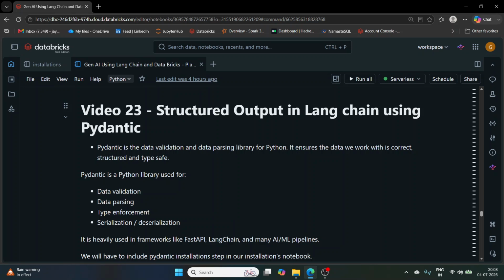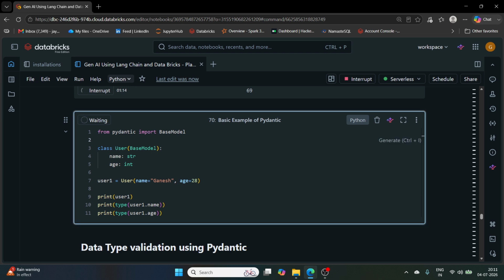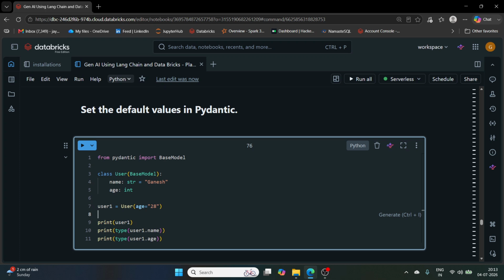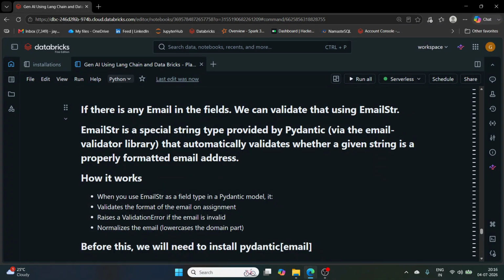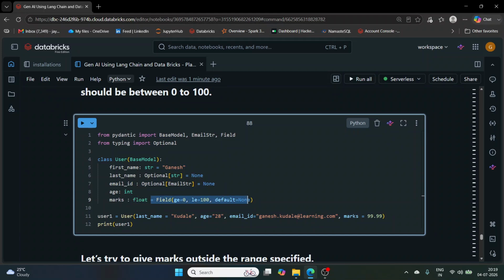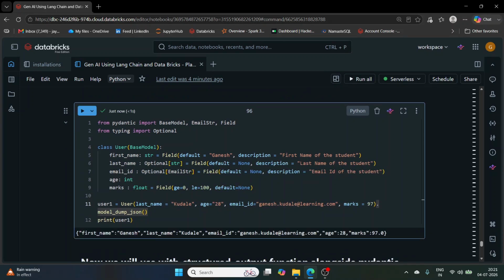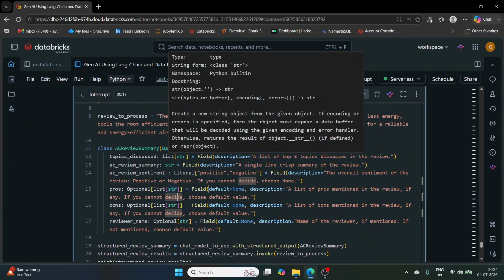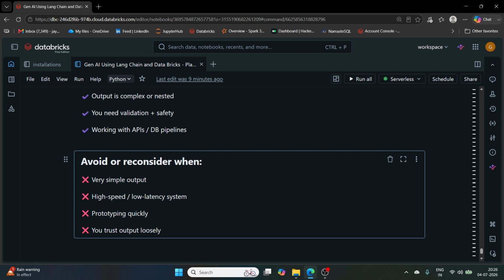Video 23 - Structured Output in Lang chain using Pydantic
⏱️ Timestamps:
00:00 Introduction to Pydantic
02:00 Hands On - Basic Code using Pydantic
04:45 Data Type validation using Pydantic
05:20 Type Coercion Using Pydantic
05:40 Setting default values using Pydantic
06:45 Set Optional Fields Using Pydantic
08:10 Email type validation Using Pydantic
10:05 Field function in Pydantic
13:02 Converting Pydantic output to dictionary
13:15 Converting Pydantic output to JSON
13:40 Pydantic using with structured output function
16:52 Advantages and disadvantages of using Pydantic
17:58 When to use Pydantic and when not to
19:00 Closing the Pydantic Learning